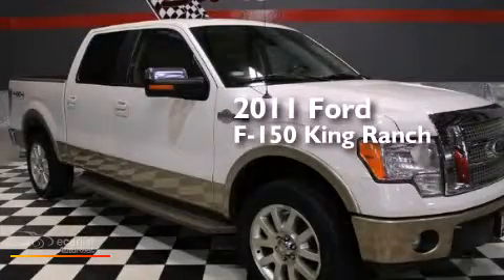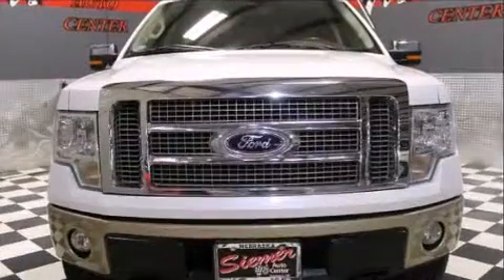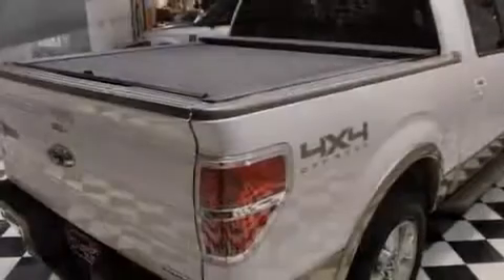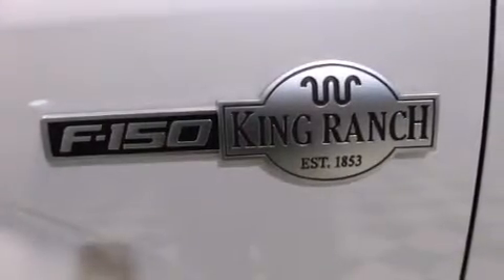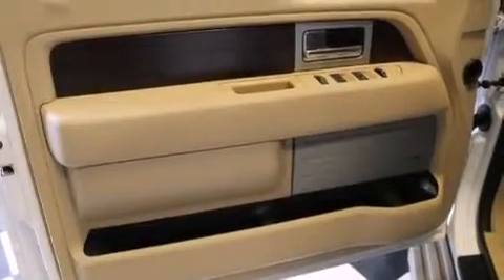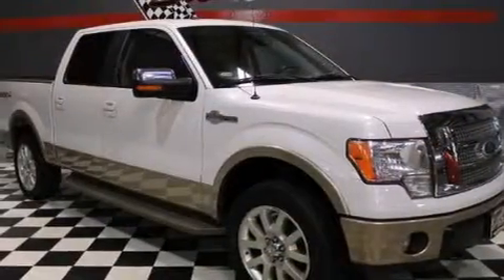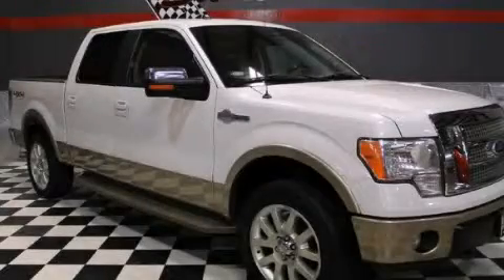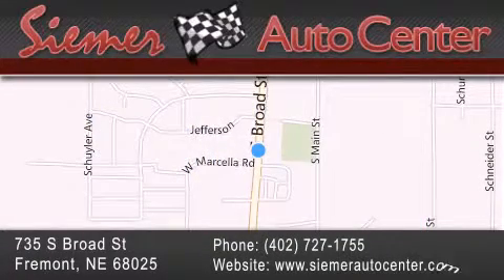2011 Ford F-150 Fremont NE 68025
We have been honored to serve the Fremont NE area , we promise that your experience at our dealership will exceed your expectations ! Year : 2011 Make : Ford Model : F-150 Engine : 5.0L V8 FFV Engine Trans . : Automatic Exterior : White Miles : 128,536 Interior : Tan Stock : A2103 Siemer Auto Center 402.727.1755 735 S. Broad St Fremont , NE 68025